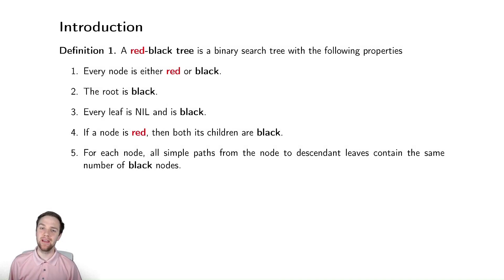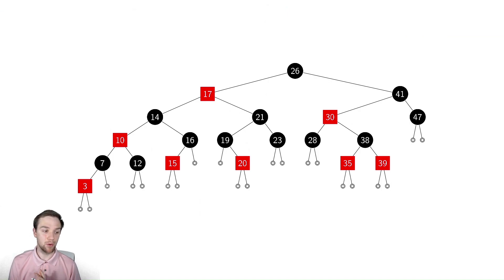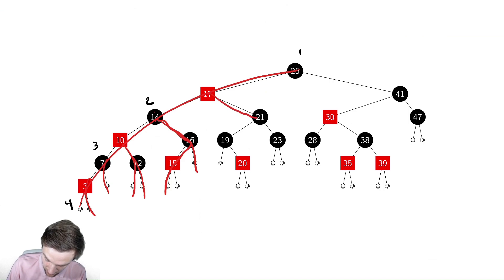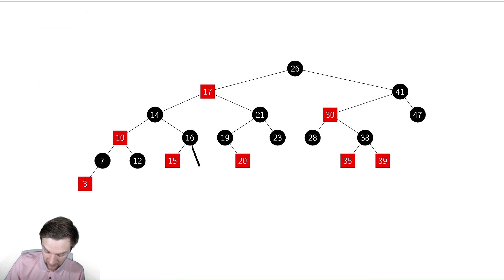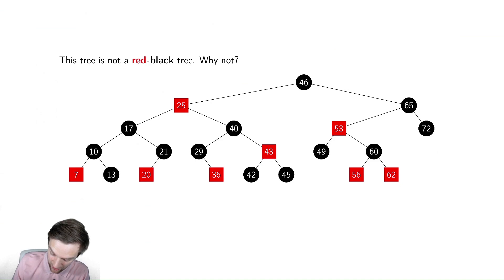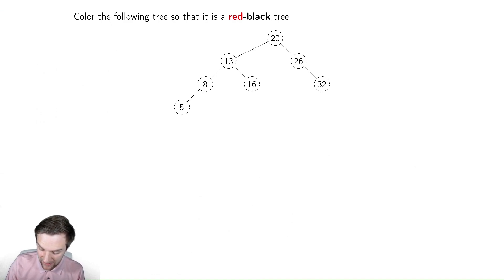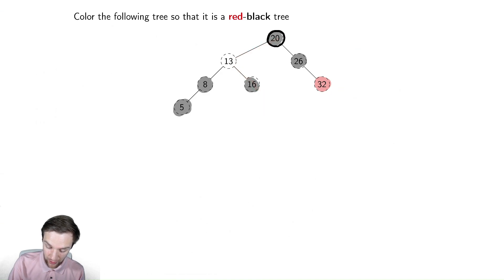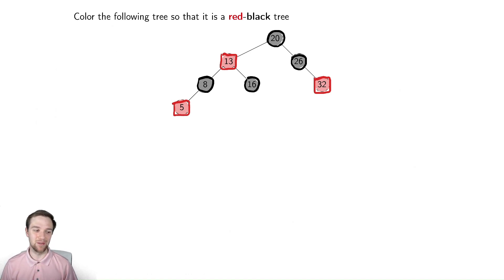Red Black Trees 1 - Introduction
In this video we introduce the idea of the Red-Black Tree.  This is one of the classic examples of a height balancing tree and is fairly ubiquitous in its application.